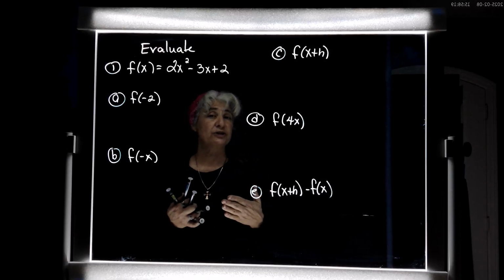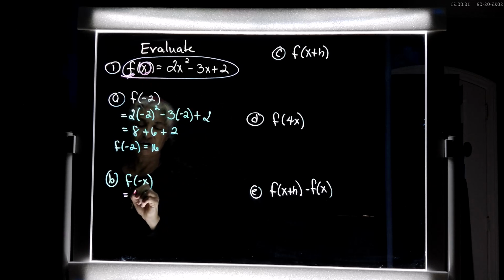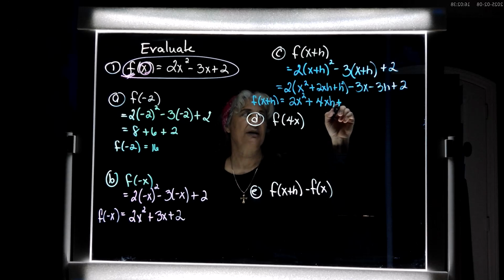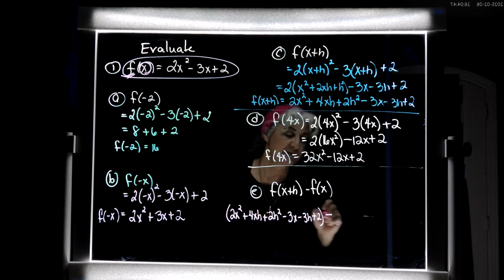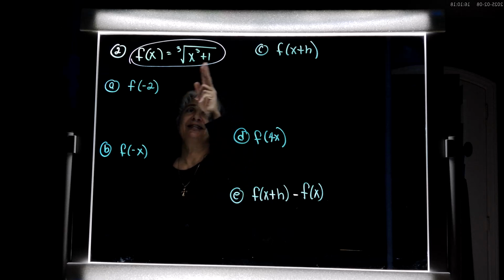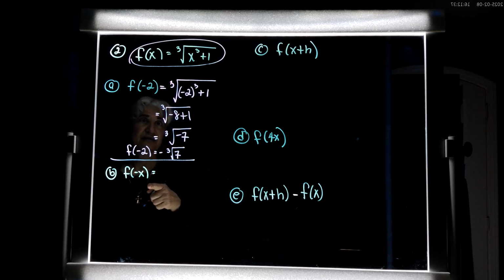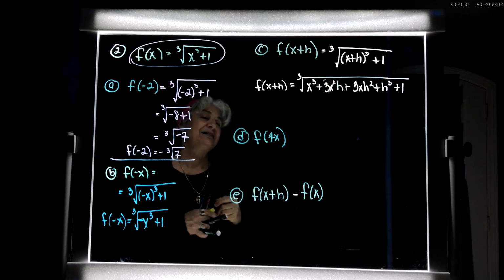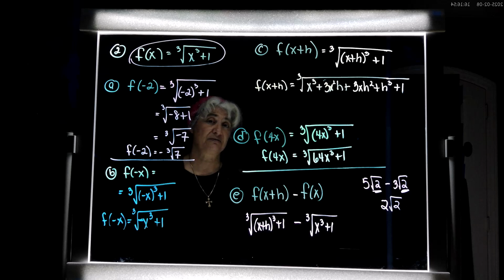Evaluate given f(x) - answer key